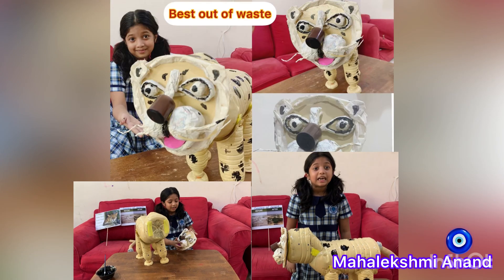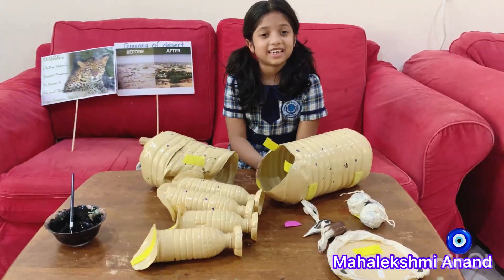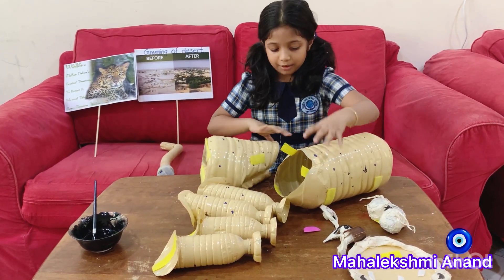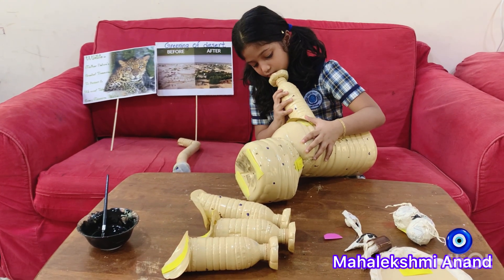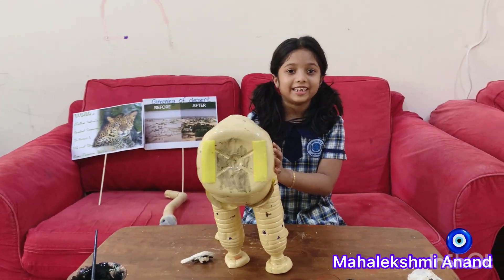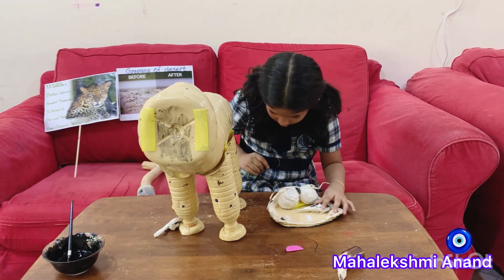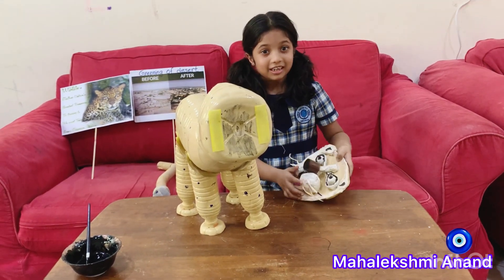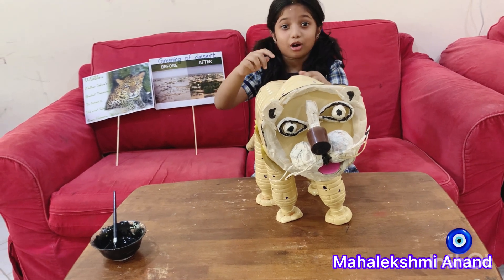Best out of waste ideas|Animal crafting|school competition from plastic bottles | Speech first prize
Best out of waste animal art done for science innovation from recyclable materials